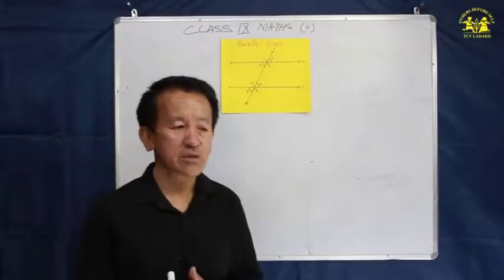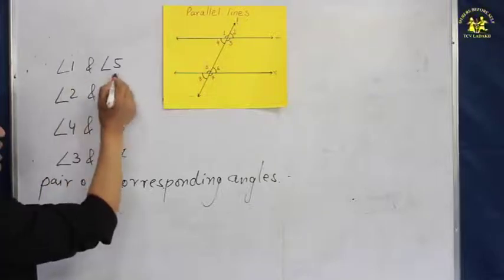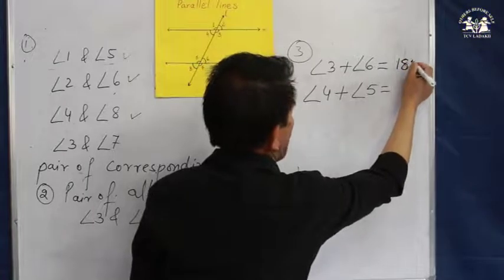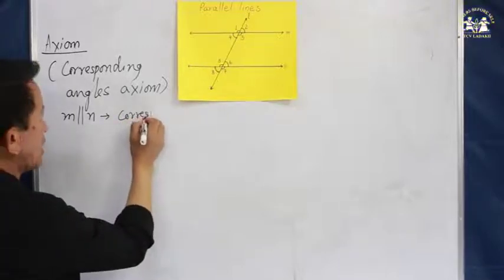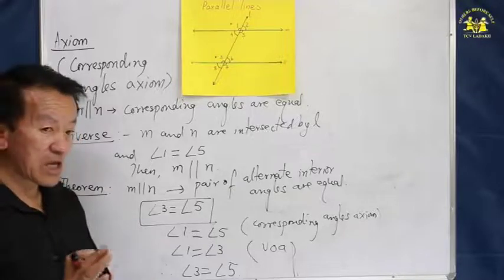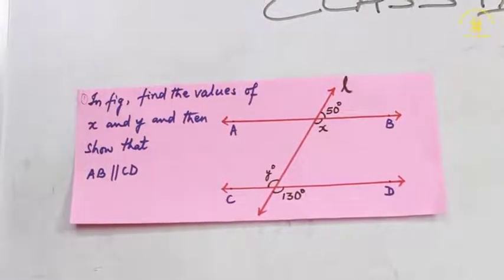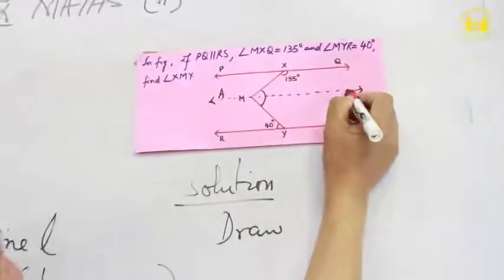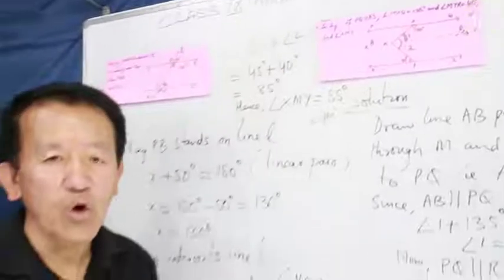IX Maths Series 11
Class IX Maths Supplementary Coaching By TCV Ladakh.
Stayhome, stay safe and Study Smart!